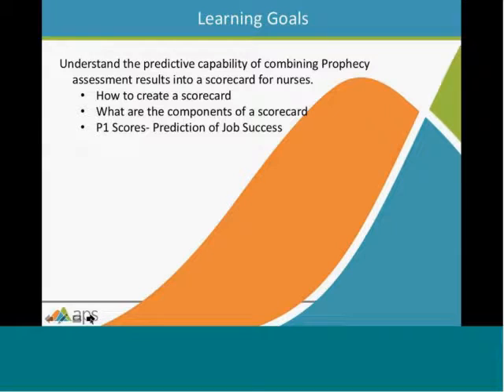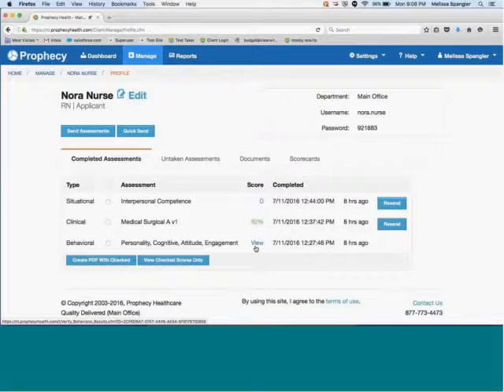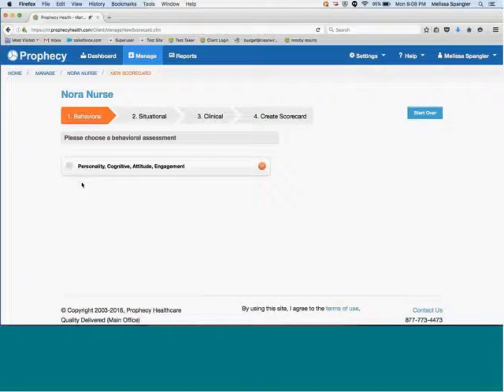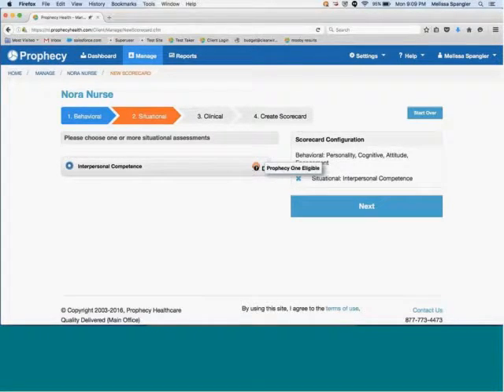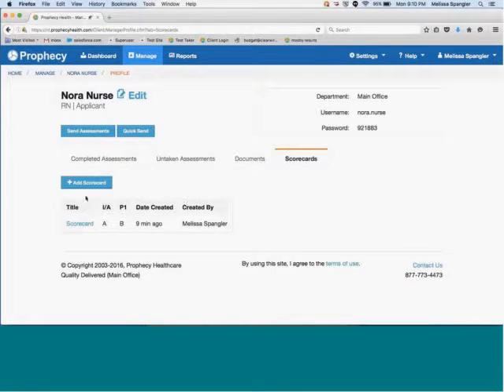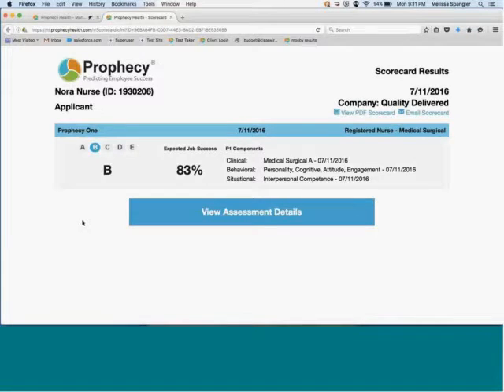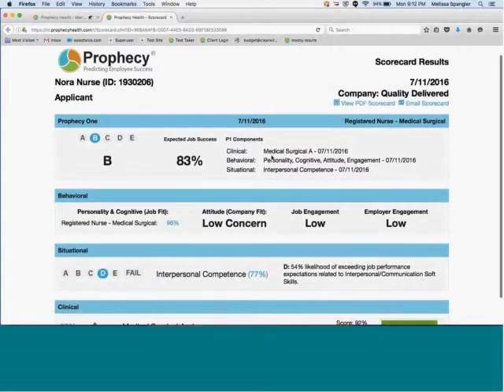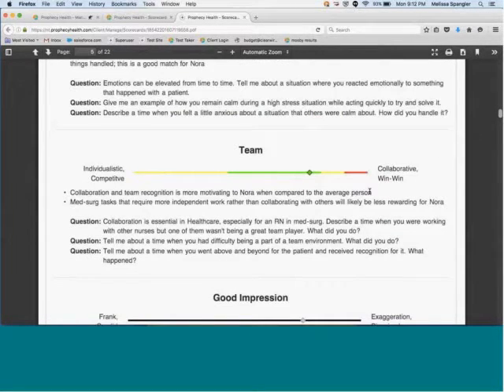Prophecy: User Experience 4 Creating a Scorecard